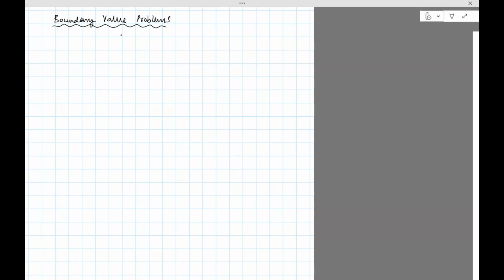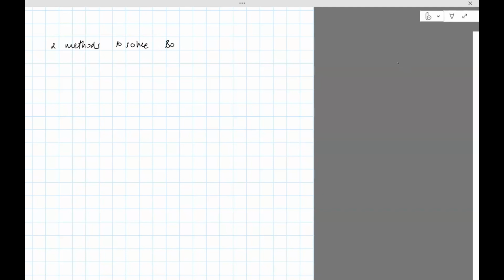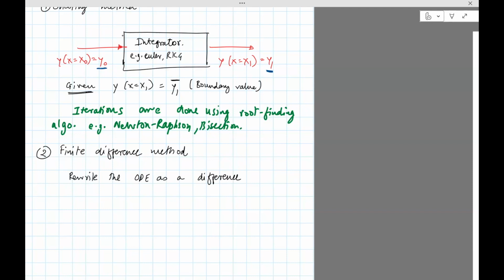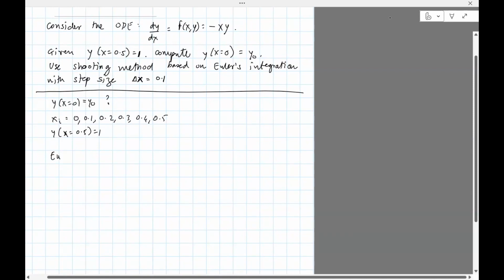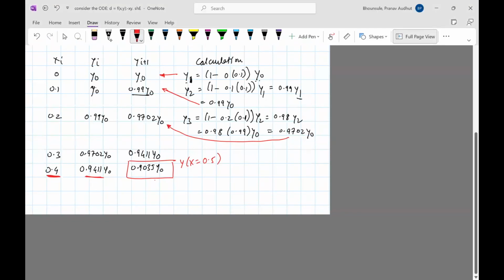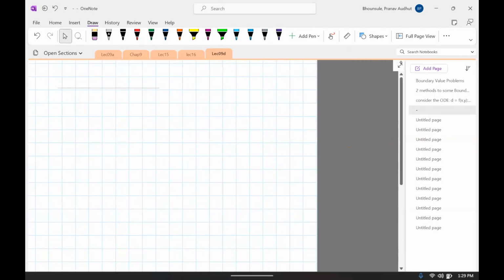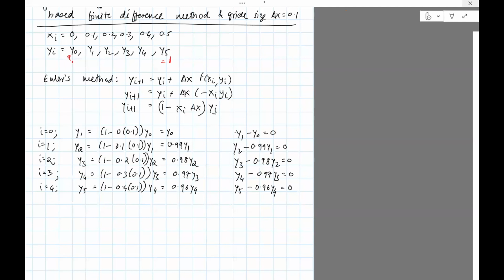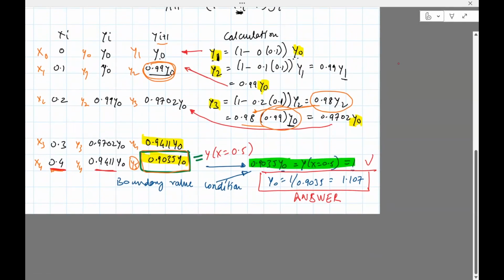Numerics Lec09d: Boundary value problem, shooting and finite difference method (Fall 2023)